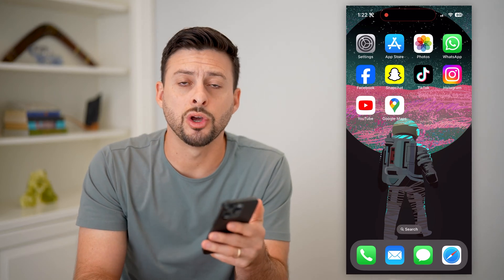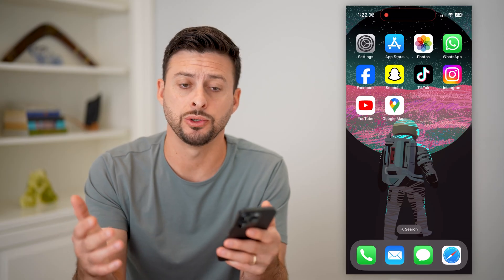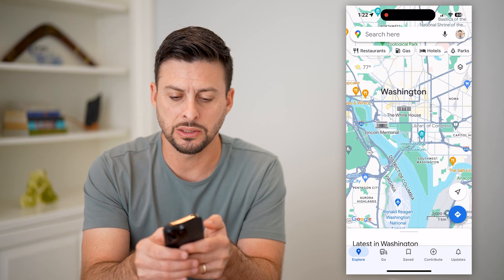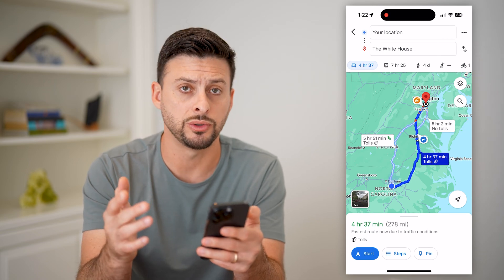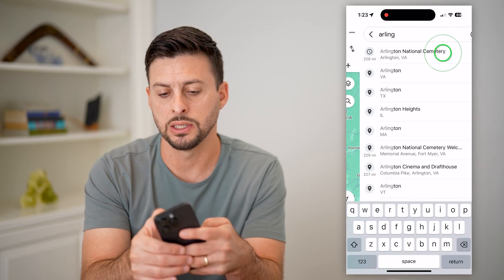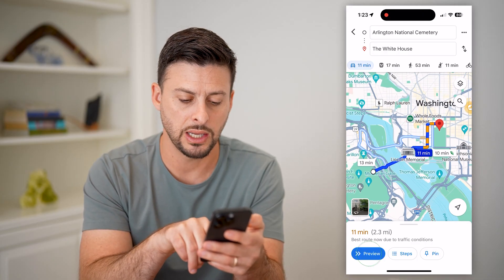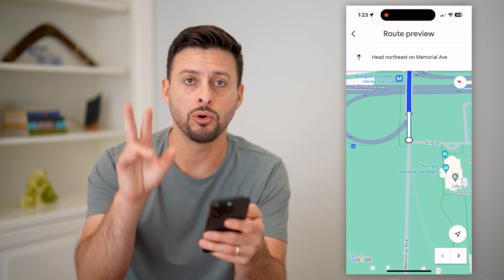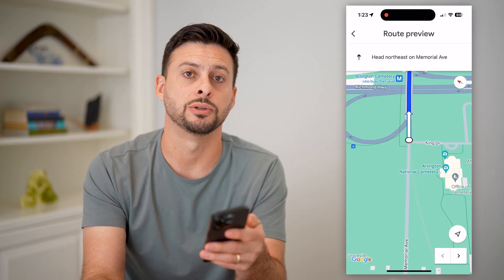How To Change Start Location In Google Maps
Here's how you can change where the start location is in Google Maps since the default is your current location.